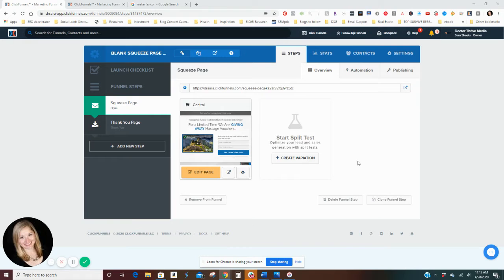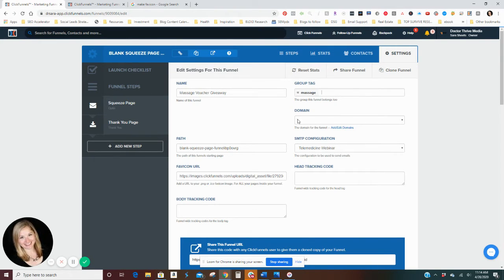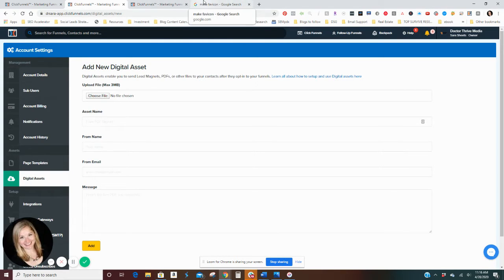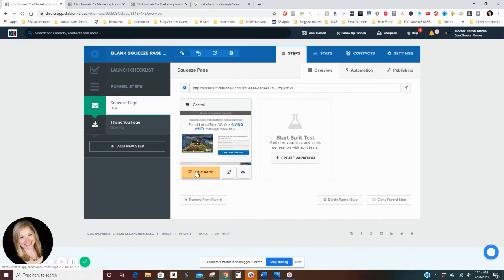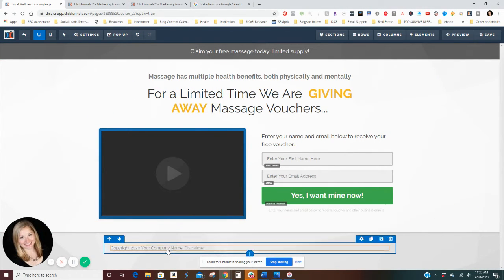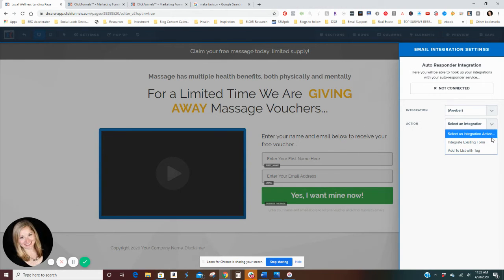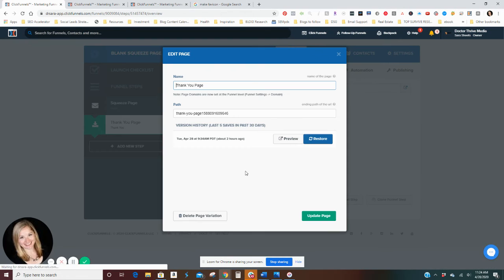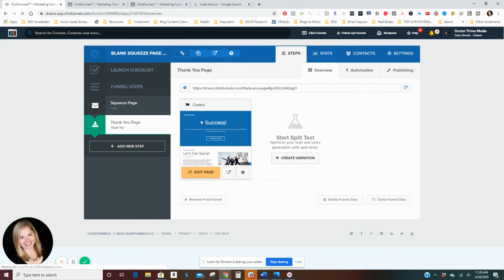How to customize your Landing Page and Thank You Page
Overview on how to quickly update your Landing Page for your business and specific offer.